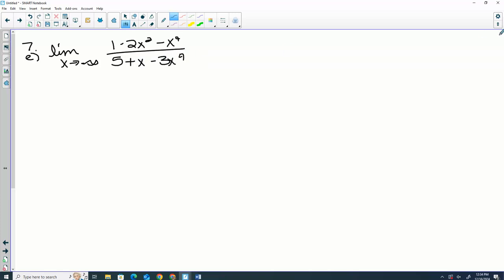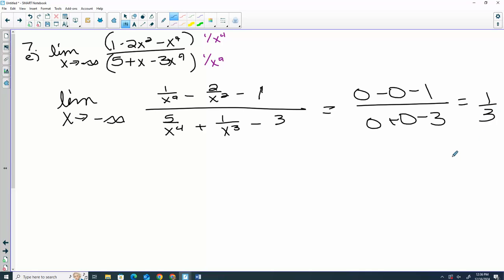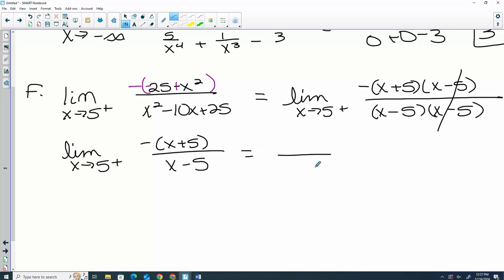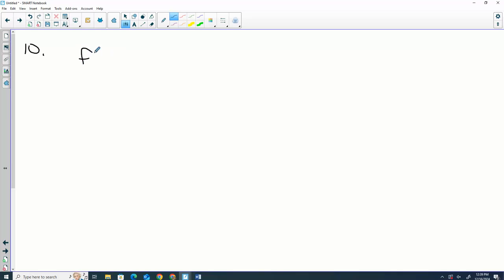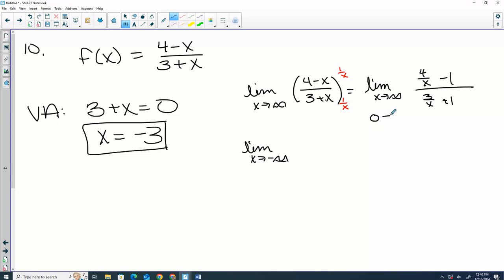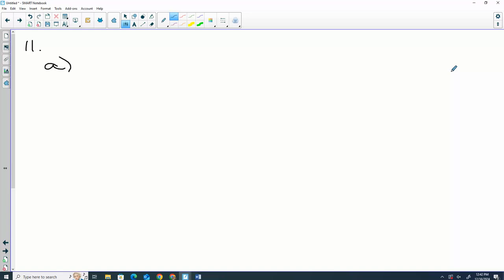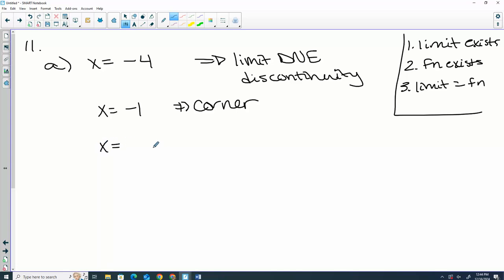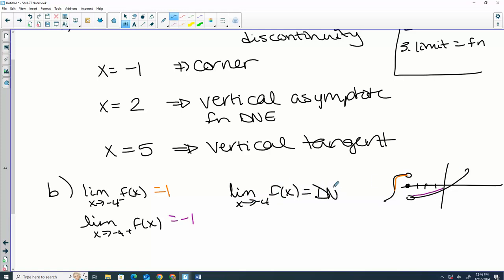Final Review Dec 16